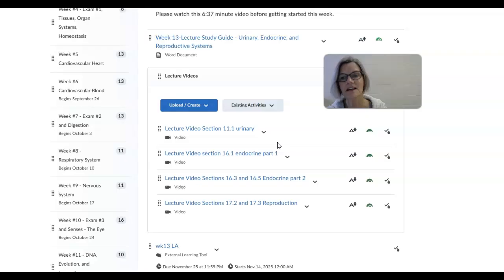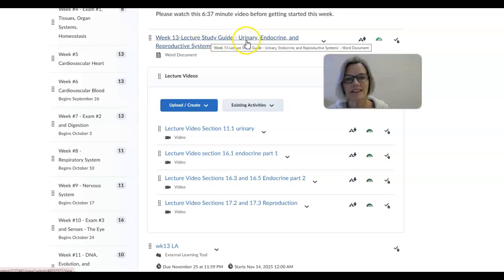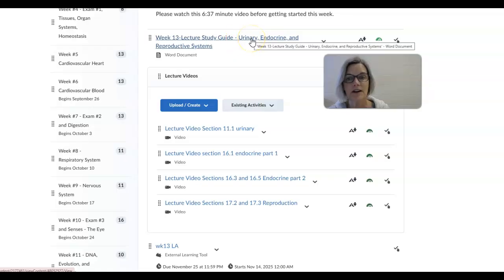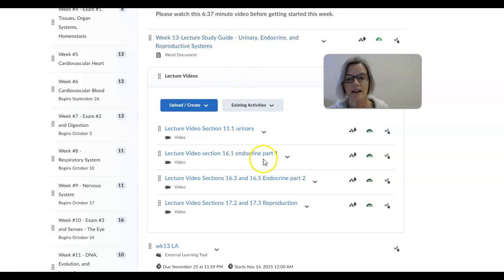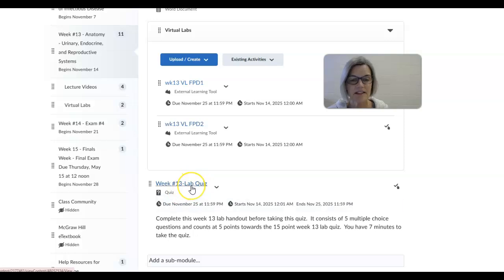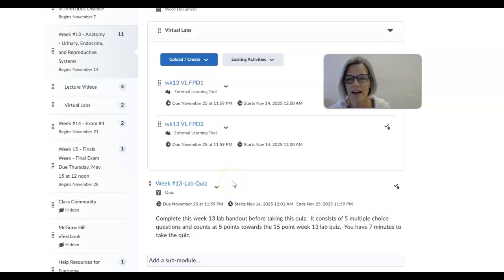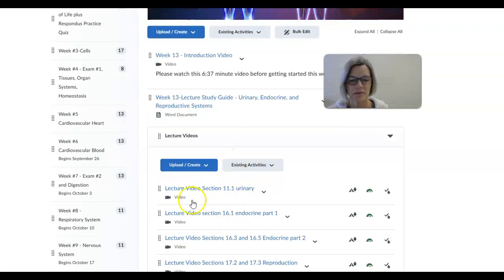BIOL 1050 intro wk 13 202610